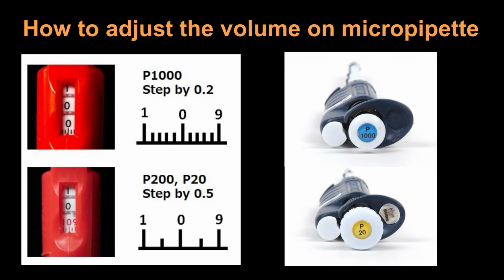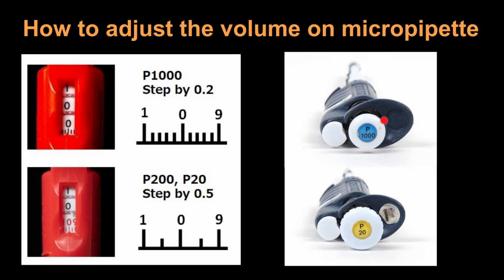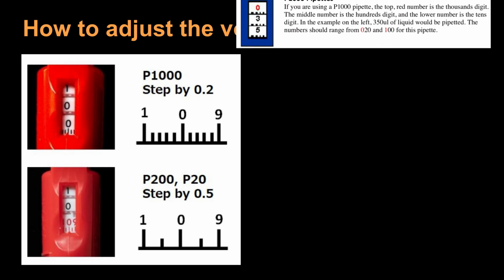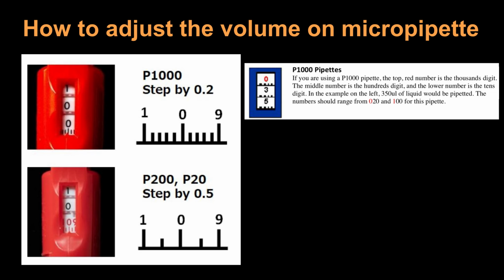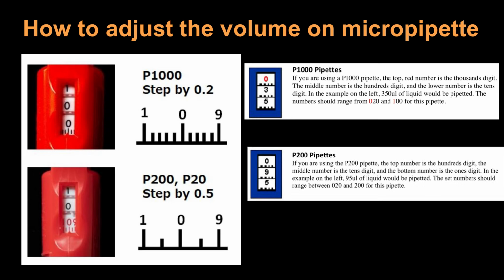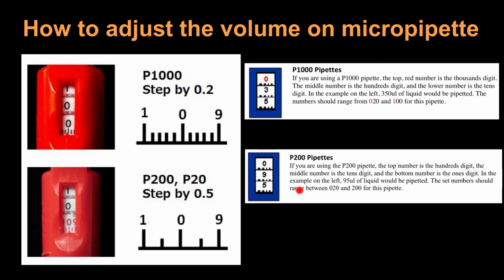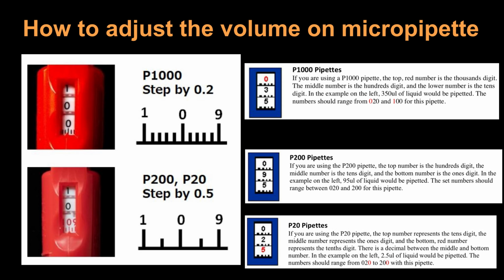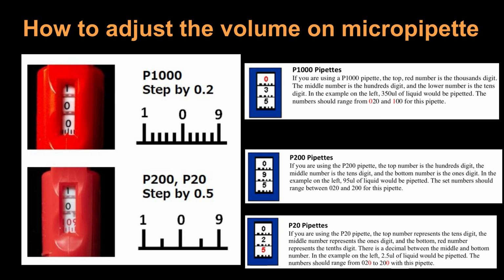Never fail a lab quiz: How to read micropipettes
Mastering the micropipette is one of the most critical skills for any beginner in the genetics or molecular biology lab. In this tutorial, I'll show you exactly how to read and adjust the volume on different micropipette models, including the P1000, P200, and P20.

Whether you're preparing for a laboratory quiz or looking to build confidence with lab equipment, understanding how the decimal points and digits change between different pipettes is essential for accurate results. We’ll break down the dial windows step-by-step so you never have to second-guess your measurements again.

In this video, you will learn:

How to identify the maximum volume and range of a micropipette.
How to read the thousands, hundreds, and tens digits on a P1000.
How to interpret the decimal points on a P20 vs. a P200.
Practical tips to avoid common mistakes during laboratory exams.
Timecodes

0:00 Welcome to Nikolay's Genetics Lessons
0:16 Why micropipette numbers can be confusing
0:26 How to find the volume range on the knob
1:04 Reading the P1000 dial (Thousands, Hundreds, Tens)
1:57 Common confusion: 1,000 µL vs 1 mL
2:20 Reading the P200 dial (Hundreds, Tens, Ones)
3:26 Reading the P20 dial (Tens, Ones, Tenths)
4:39 Practice: Setting 10 µL on a P20
4:53 Wrap up and subscribe